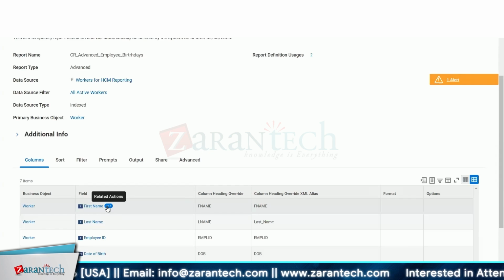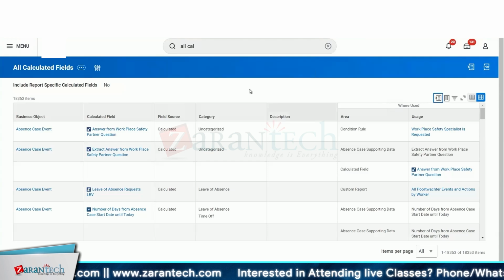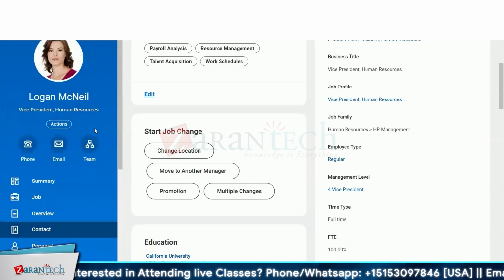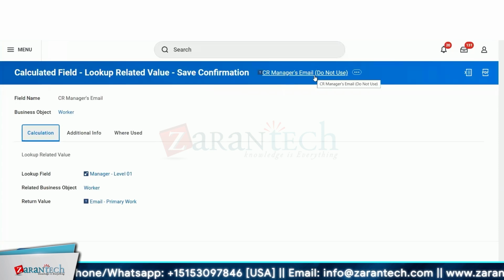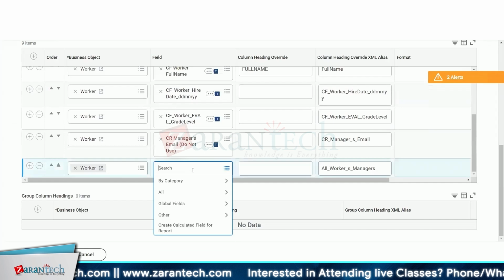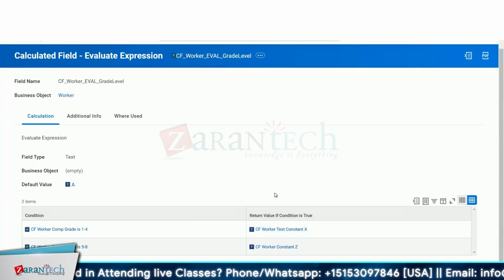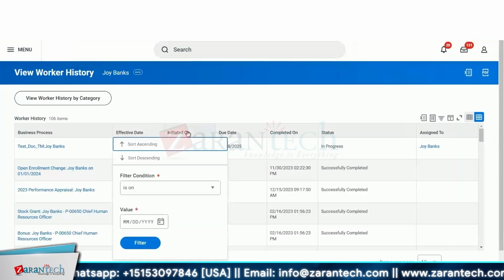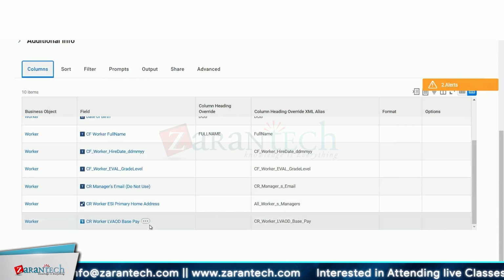Advanced Reporting and Calculated Fields in Workday Integration and Studio | ZaranTech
In this video, we explore Advanced Reporting and Calculated Fields in Workday Integration and Studio, covering essential techniques to enhance your reporting capabilities.

👉 Assessments
👉 Lab Documents
👉 E-Books
👉 Certification Guides
👉 Configuration Docs
👉 Cheat Sheet